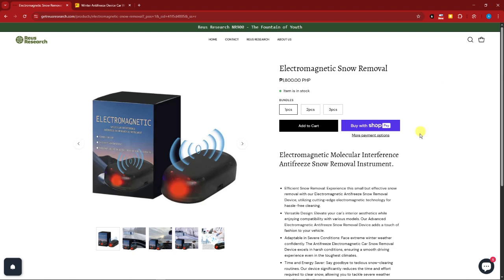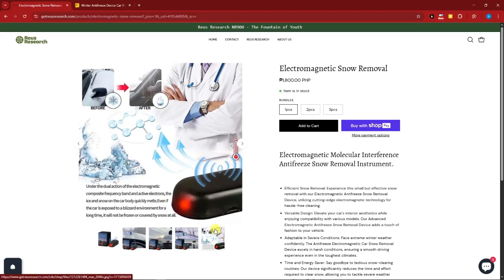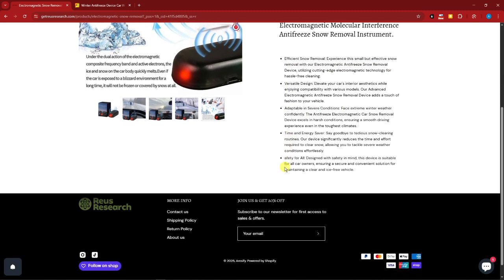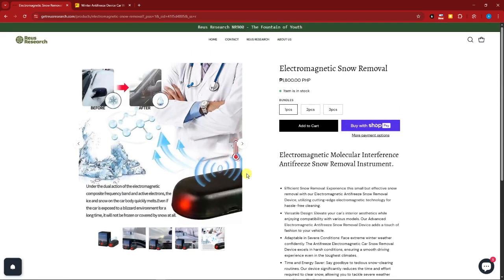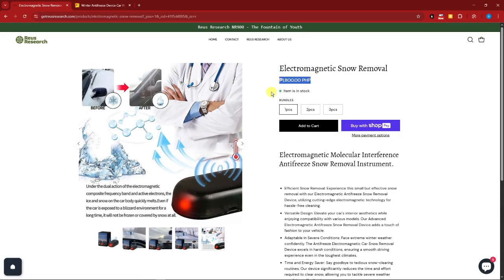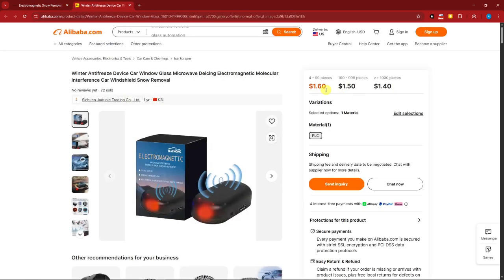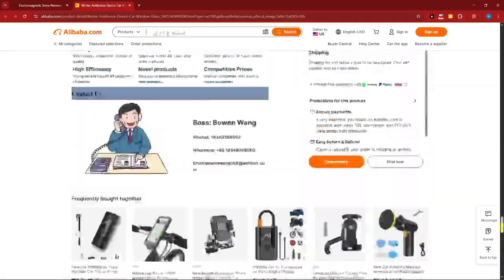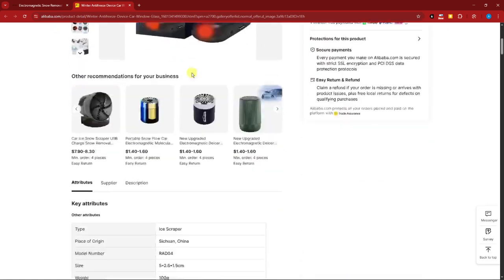Electromagnetic Antifreeze Snow Removal Scam or Legit? | Electromagnetic Snow Removal Device Review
Electromagnetic Antifreeze Snow Removal Scam or Legit? (2025) | Electromagnetic Snow Removal Device Review

Is the Electromagnetic Antifreeze Snow Removal device a scam or a legit solution to remove snow and ice? In this video, we’ll review the electromagnetic snow removal device to see if it really works or if it's just another gimmick!

❄️ How the electromagnetic antifreeze technology works
🔍 In-depth review and testing of the device
💡 Is it a safe, effective, and practical solution for winter?
✅ Legit or scam? Find out in this detailed analysis